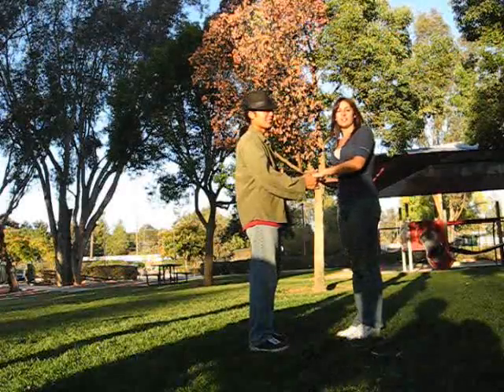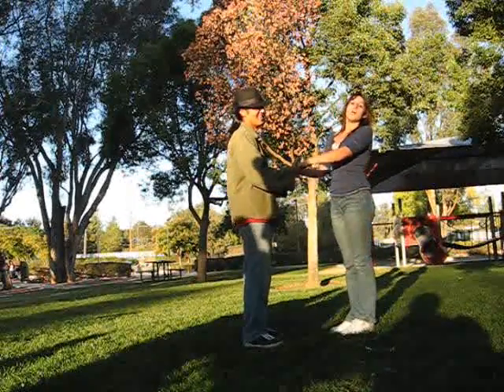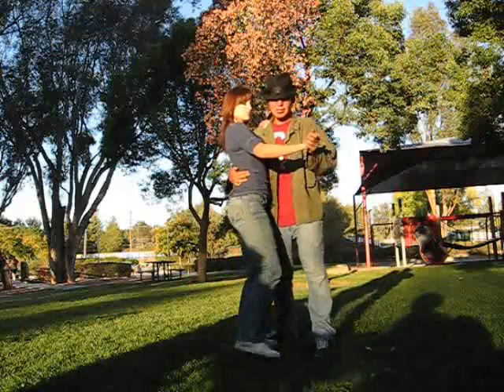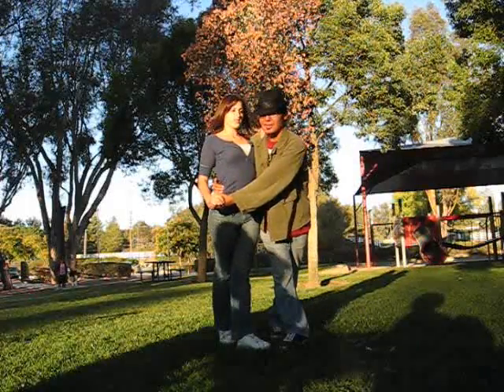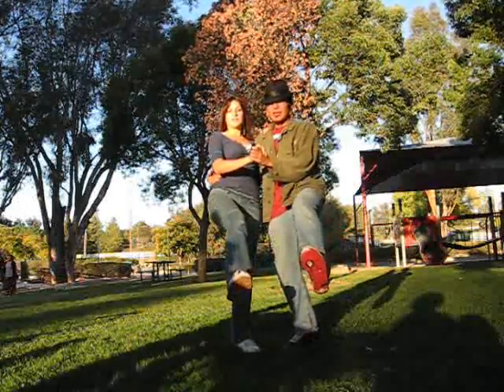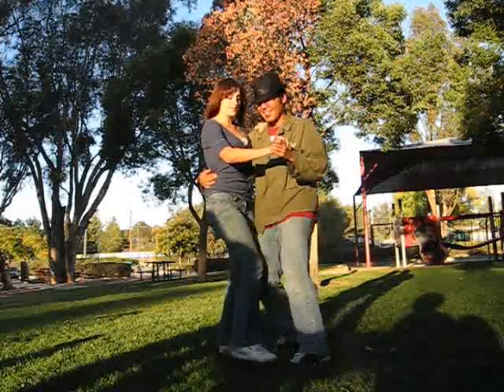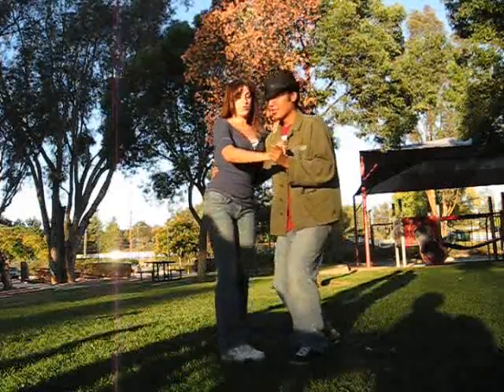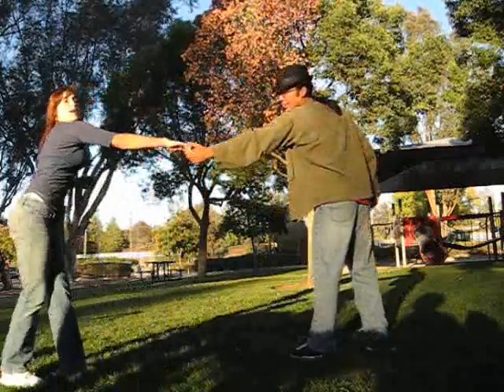(10) Kickey-Thingy*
I decided we should take videos of how we teach our club members to swing so others can learn and so members can reinforce their learning when they can't make the meetings. This is one of our moves that we didn't know the name of so we gave it a name.